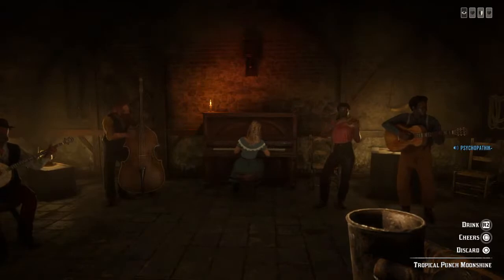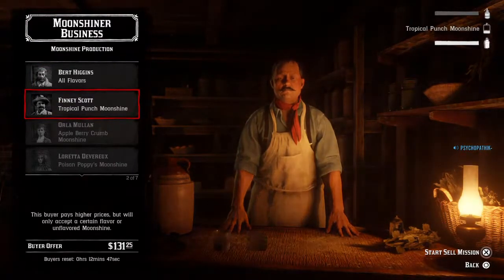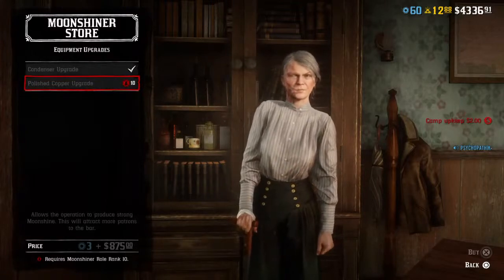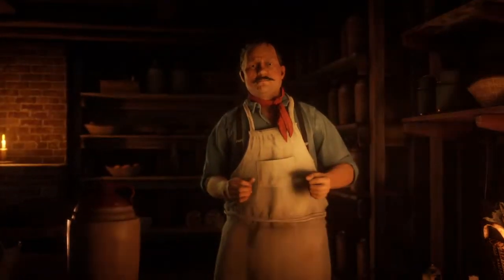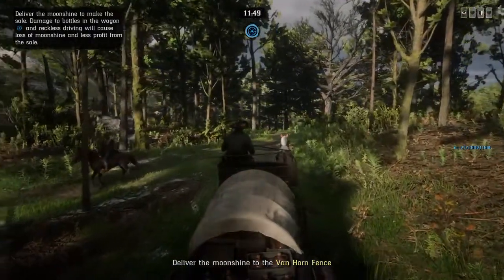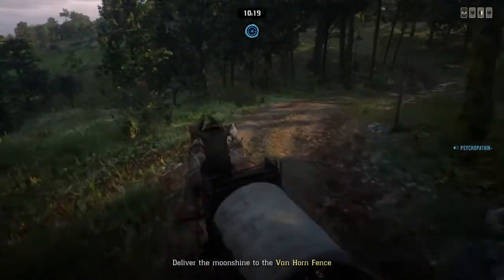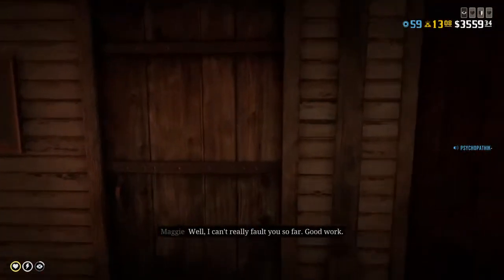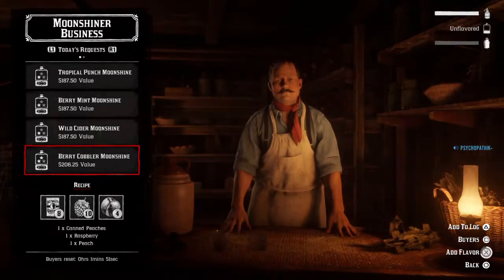How To Make Stronger Moonshine - RDR2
Everything you need to know about how to make stronger moonshine and rank your moonshine business up in the first 2 min, the rest is more detailed and fun!